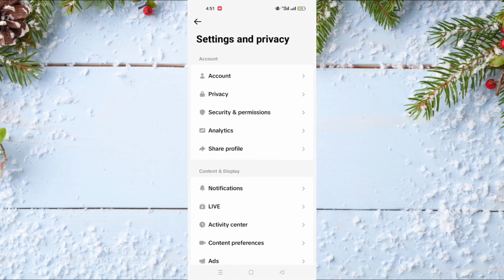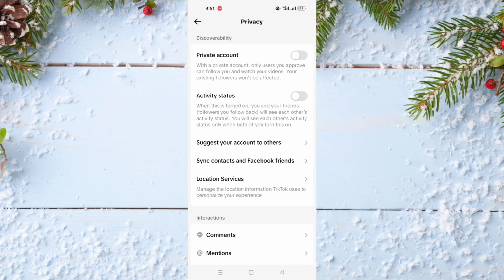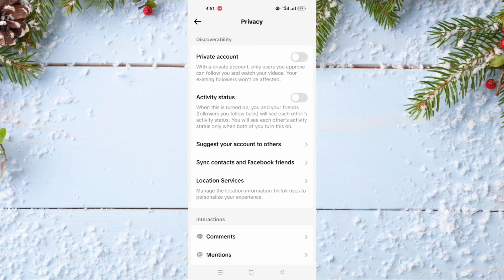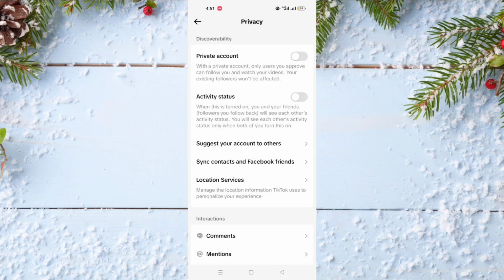How To Make Your TikTok Account PUBLIC 2024 (Get Seen by EVERYONE! 👀)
Ready to unleash your content on the world? This video is your guide to making your TikTok account PUBLIC, attracting new followers, and maybe going viral! 💫